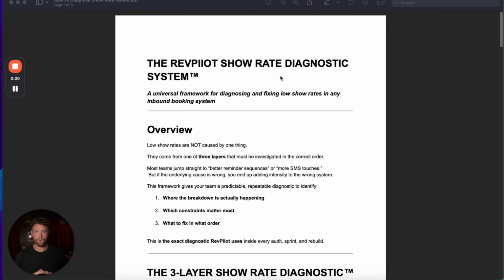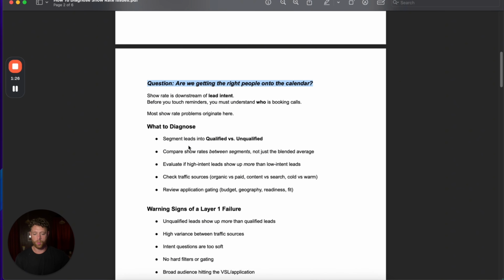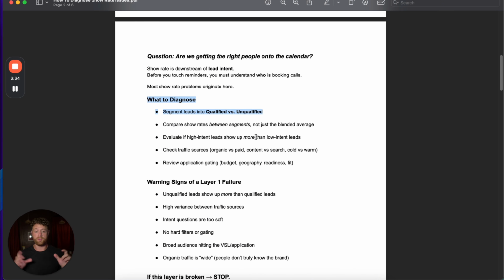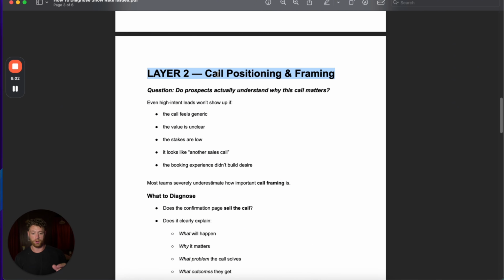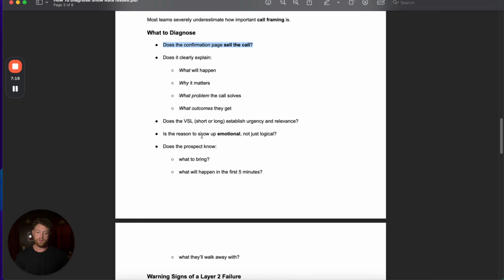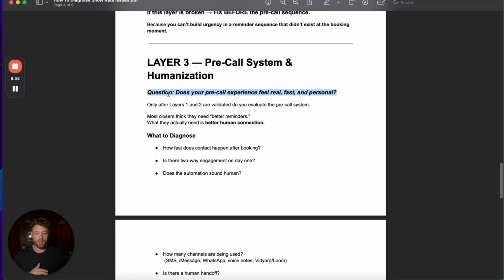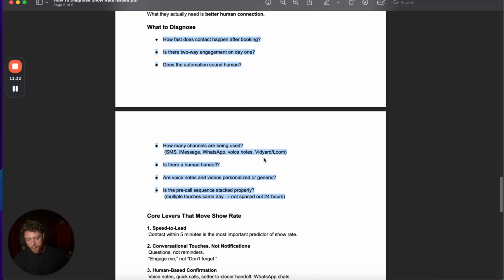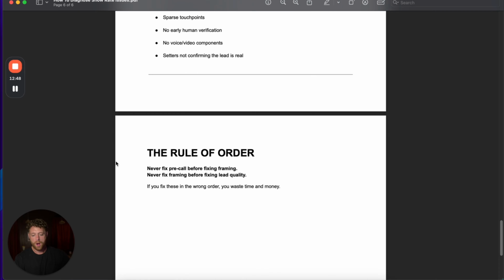Why Your Show Rate is Low (Stop Sending "Reminders")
If your show rate is under 60% and your first instinct is to send more SMS reminders, you are making the problem worse. Adding more automation to a bad lead isn't a strategy—it's malpractice.

In this video, I break down the RevPilot Show Rate Diagnostic. This is the exact 3-layer framework we use to audit $10M sales teams.

We move beyond "reminders" and fix the root causes: Lead Quality, Framing, and the "Pre-Call System."

👇 WORK WITH US Want my team to audit your pipeline and install this Show Rate System?

📄 Comment "Show Rate" and ill send over the PDF Document.

ABOUT THIS CHANNEL I’m Jordan R Park. I help $1M+ founders "juice the lemon" by building RevOps architectures that convert more existing leads into revenue. We focus on Show Rates, Pipeline Hygiene, and Sales Efficiency—not "more lead gen."